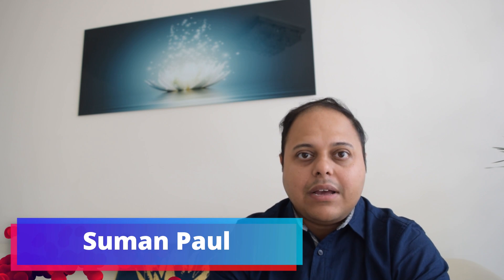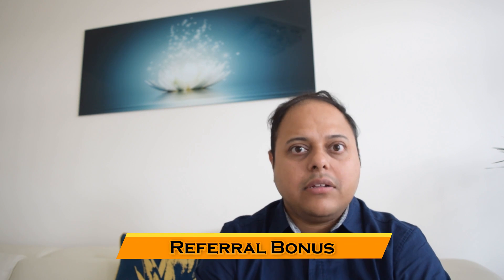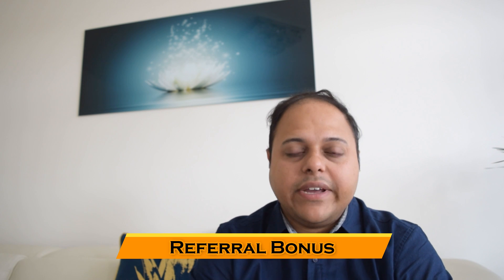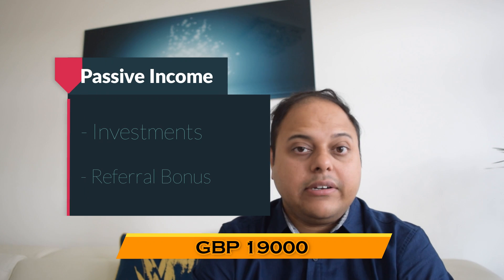How to increase your income as a doctor in UK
In this video, I have discussed the possible income streams for a junior doctor working in the UK. You may use these options to enhance your income.